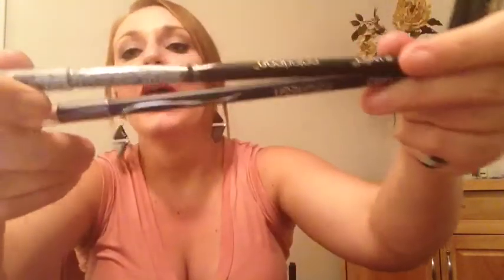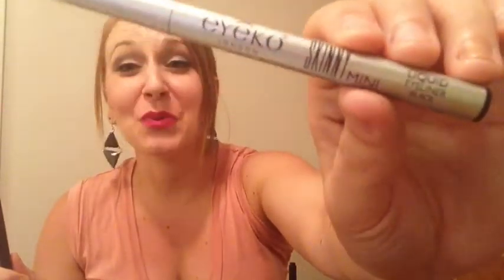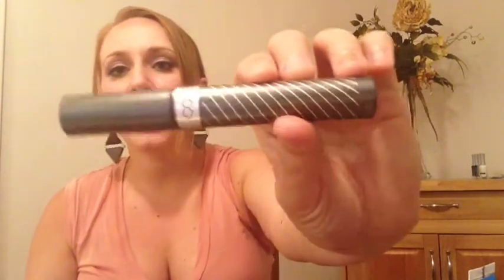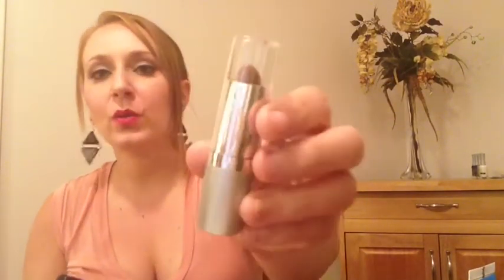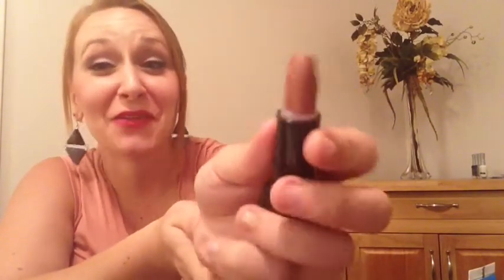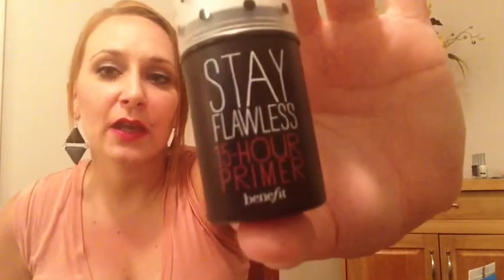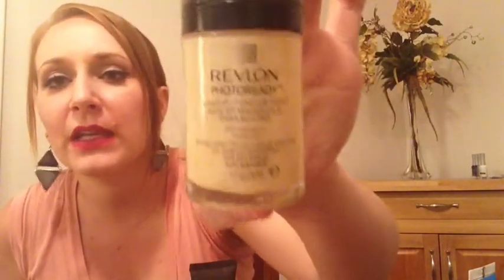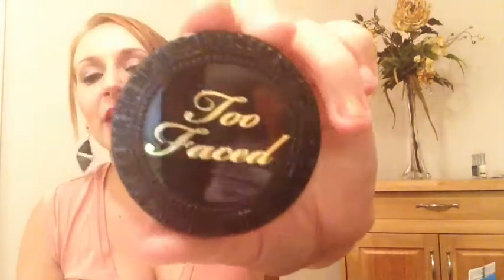Items in My Everyday Rotation...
Here are the items that are in my !*! EVERYDAY TRAY !*!

If you would like to see more of some of these products or just ask questions about them please feel free to do so!

JCAT BEAUTY WEBSITE
(Fantabulous Lipstick in Guava, and Jet Black Gel Eyeliner):

(Pop lip pencil in Coral Crush, NYX Blush, Yabi Concealer)

(Stay Flawless Benefit Primer, Mary Lou Manizer, Model CO lipstick in Red Velvet)

STARLOOKS:
(Mineral Face Powder, Liquid Eye Liner, Lash Booster, Lipsticke in Endless, African Sunset, and Kinky)

EVERYTHING ELSE was purchased at either Wal-Mart, Walgreens, or Ulta